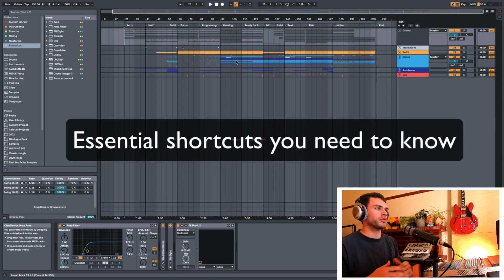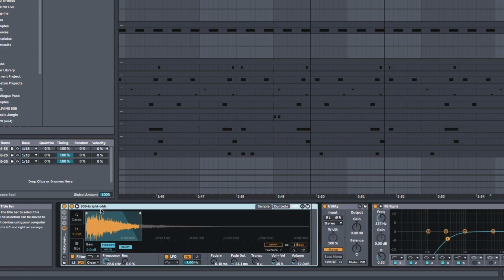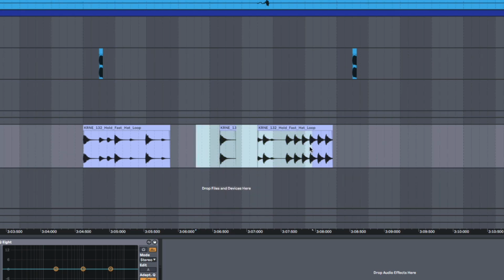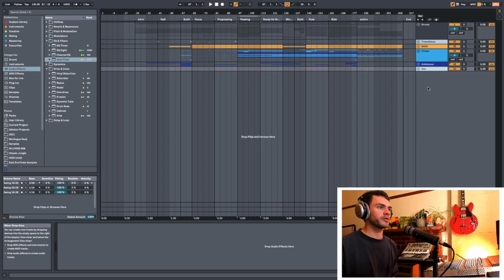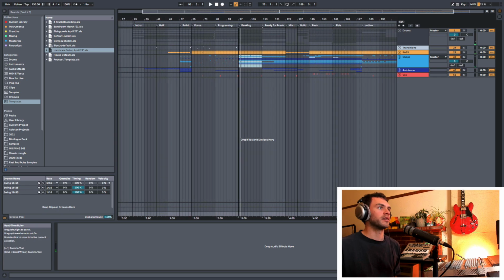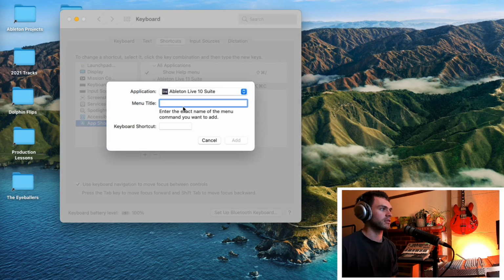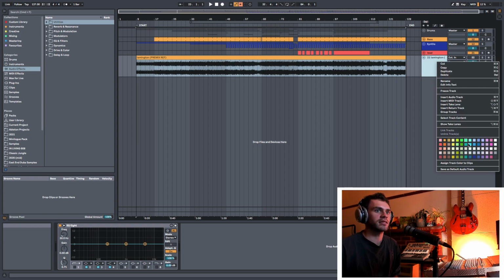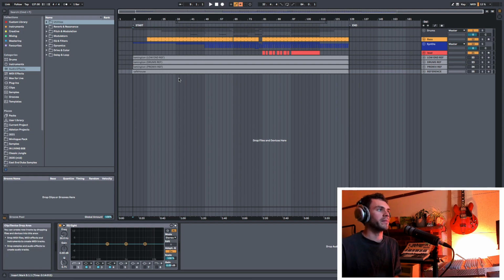6 Essential Ableton Workflow Tips You Need to Know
Workflow is so important to keep maintain productivity in our production sessions. Here are my favourite workflow tips, and how they can improve your efficiency in the DAW.

Options.txt Windows Path:
\Users\[username]\AppData\Roaming\Ableton\Live x.x.x\Preferences\

0:00 Intro
0:50 Essential Shortcuts You Need to Know
13:47 Saving Defaults
17:26 Importing Your Arrangement into Session Clips
19:16 Advanced Workflow Tips
21:30 Personalised Keyboard Shortcuts on Mac
23:18 Mixing Session Workflow
31:36 Outro